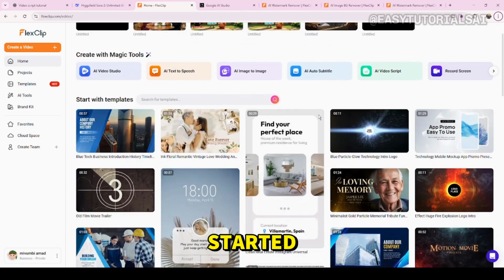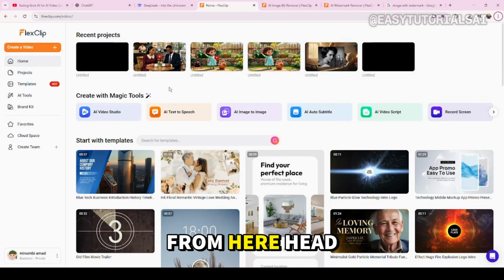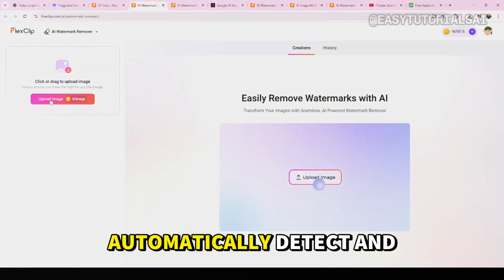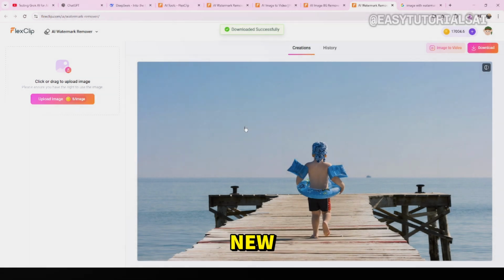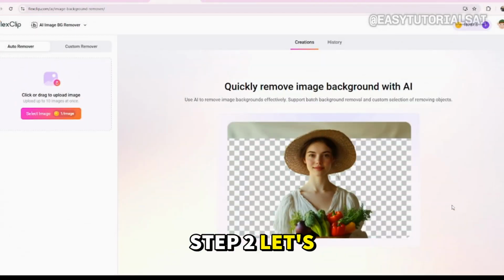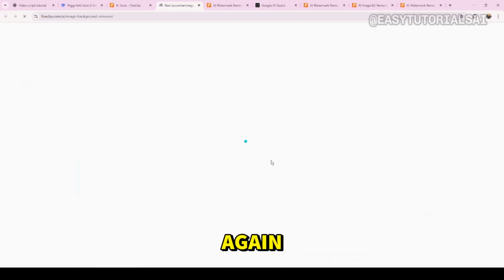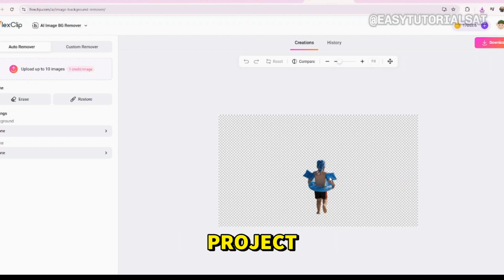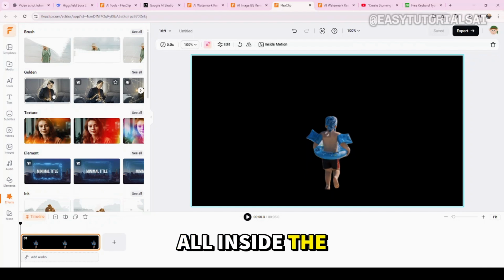How to Clean Up Photos in Seconds | Remove Watermarks & Backgrounds Free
How to Remove Watermark & Background in Seconds Using Free AI Tool
Have you ever found the perfect image for your project, but it's ruined by a giant watermark or an unwanted background? Don't worry, today I've got you covered. This tutorial demonstrates how to use a free watermark remover and other AI tools for photo editing and to remove background from image. Learn how to easily perform ai watermark removal to clean up your visuals and make your creative work easier, faster, and more fun!

This tutorial is part of my FlexClip AI Series, where I explore all the amazing free AI tools that help you create, edit, and design with ease.

✨ Next up: In my next video, I’ll show you how to make money online using simple AI tools — so make sure to subscribe and turn on notifications 🔔 so you don’t miss it!

👉 USEFUL LINKS
All my recommended sites, gear, and learning platforms. 👇